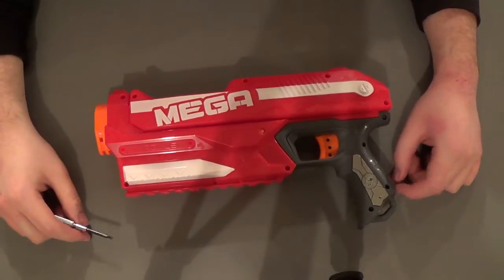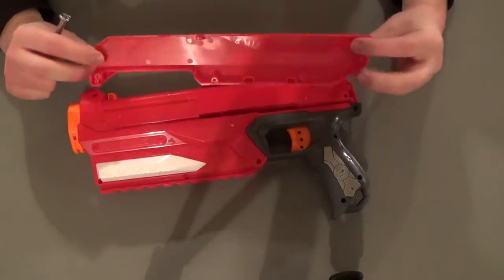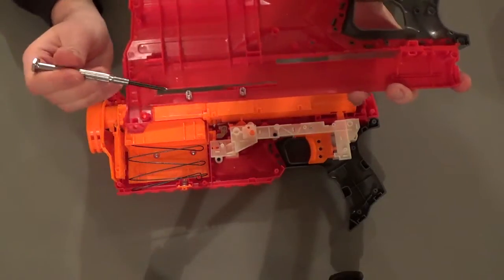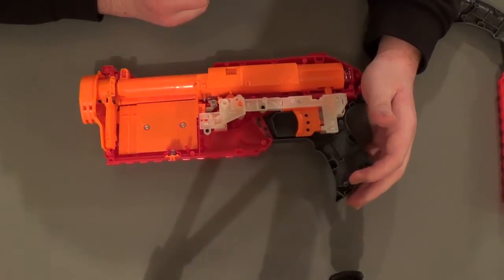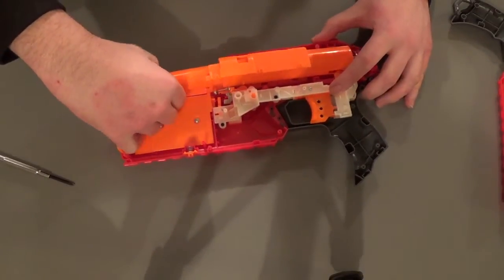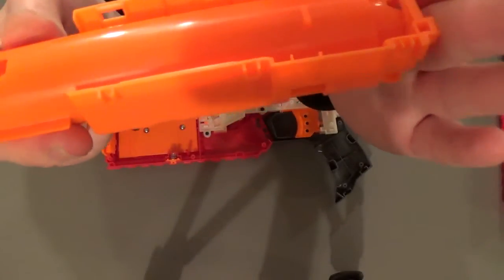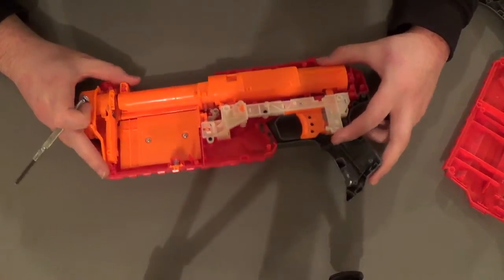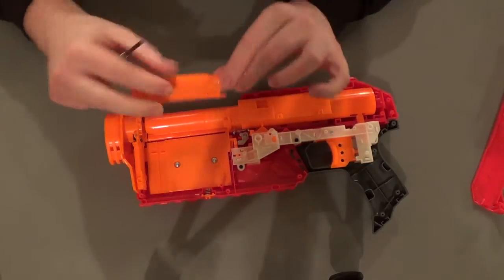Internals Overview: Nerf Mega Magnus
Ripping open the new Magnus! FOR SCIENCE!